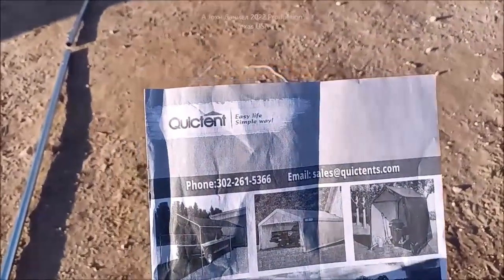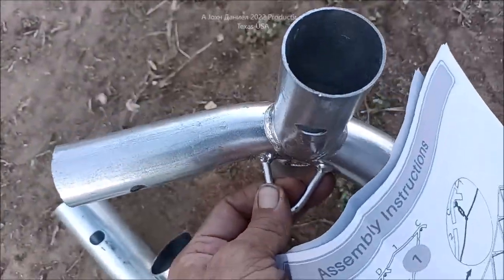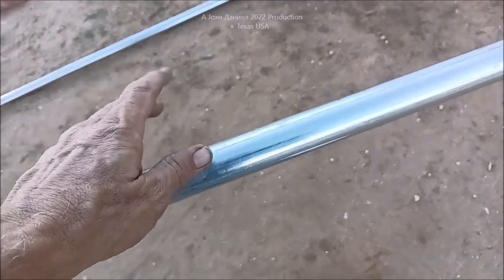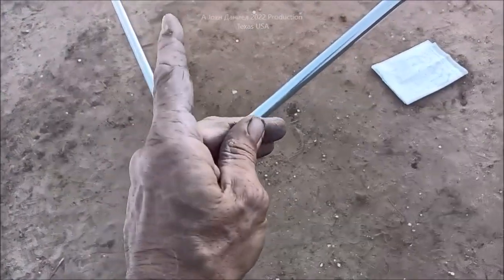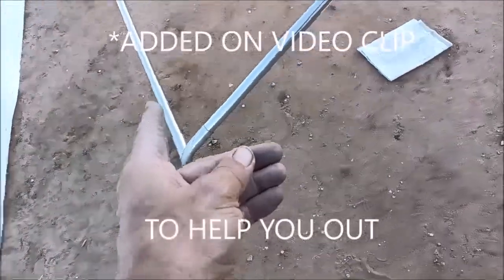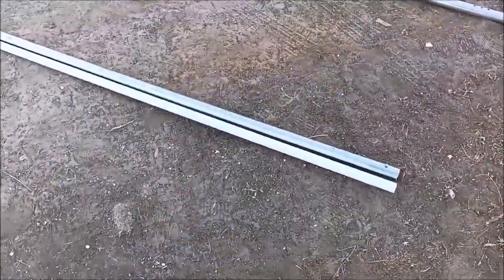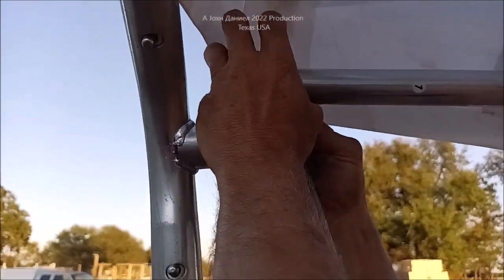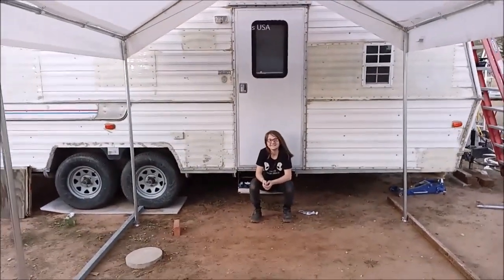EZ Affordable Heavy Duty Carports, Quictent 10x20 nice upgrade 8 post!, without extra cost!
3/8" terminals for Rectifiers 200A & DIY Turbine Slip Ring 30/90A
3 phase Drop Wire "turbine to rectifier" (2) 10/3 awg or 8/3 awg Miscellaneous terminals for batteries THERMAL FAN SWITCH 40C 3 pole double brake Switch Solar Connects
3 way 63 amp Professional Cam Switches
12 volt 100 watt 2 to 6 ohm
24 volt 100 watt 4 to 8 ohm
48 volt 100 watt 6 to 12 ohm